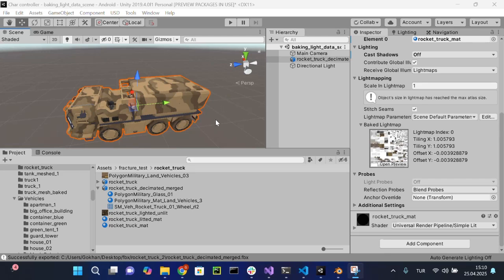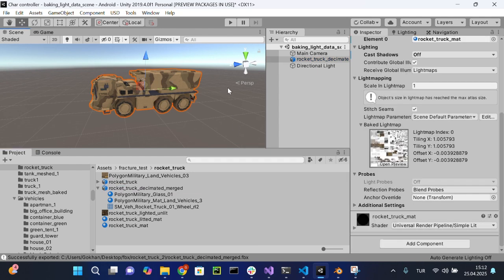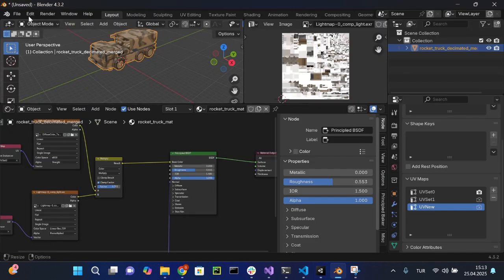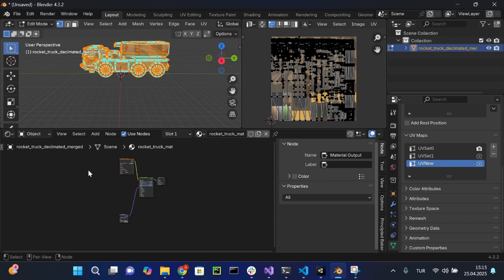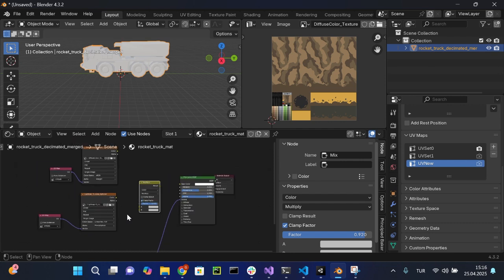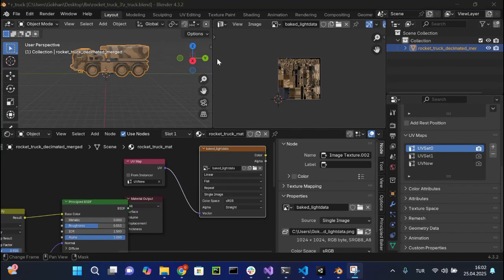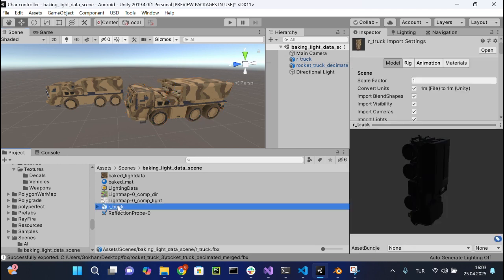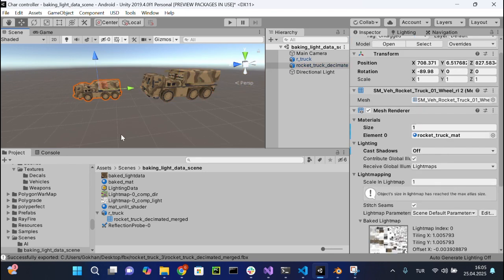How to bake lighting data into texture for Unity unlit shader with Blender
If you want to include lighting data in unlit shader of Unity, there you can find how to do that.